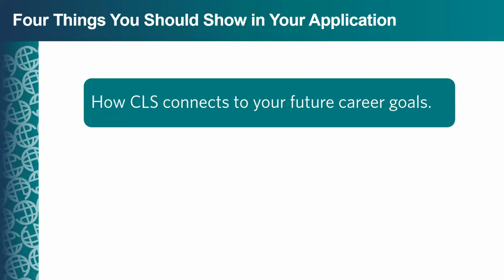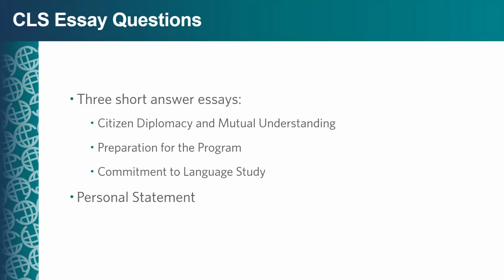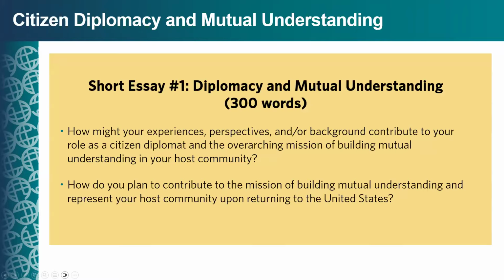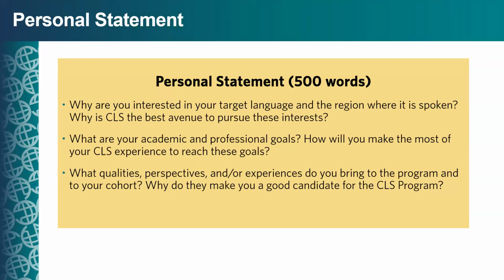Application Tips for CLS Program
Tips for preparing essay responses to the 2025 CLS Program application.